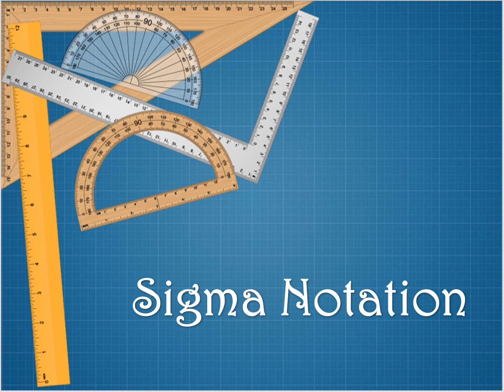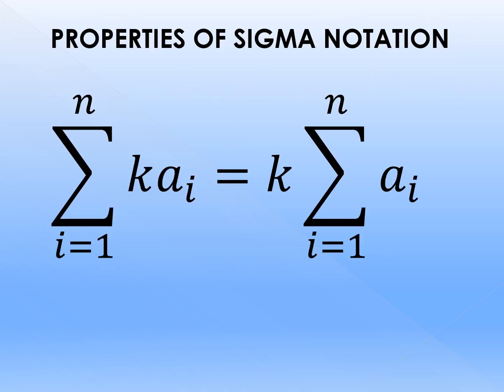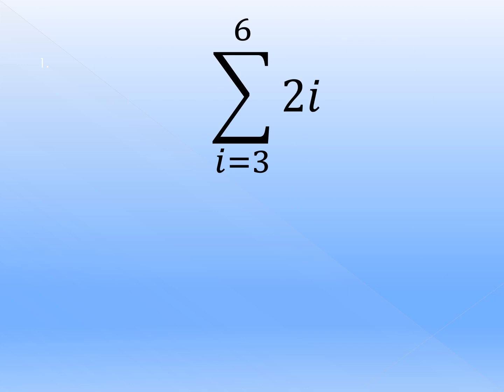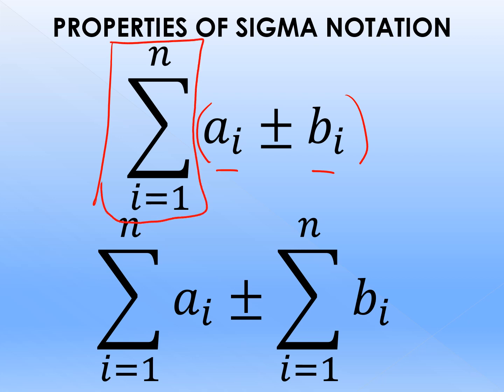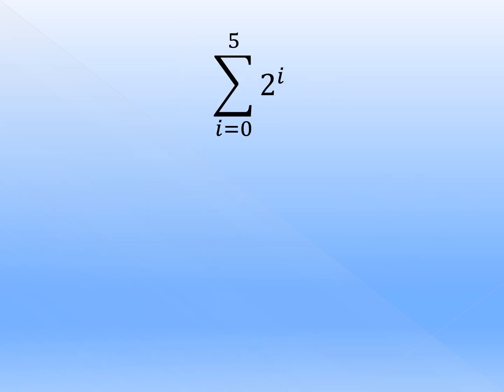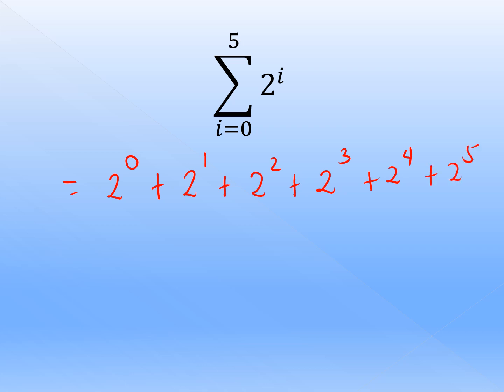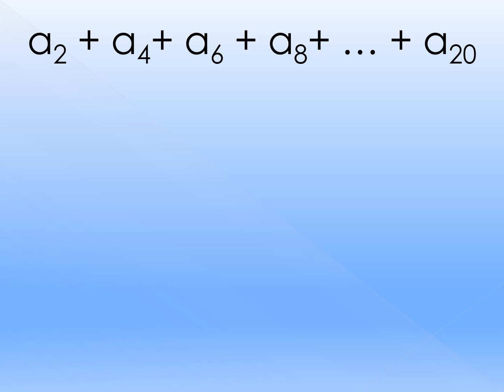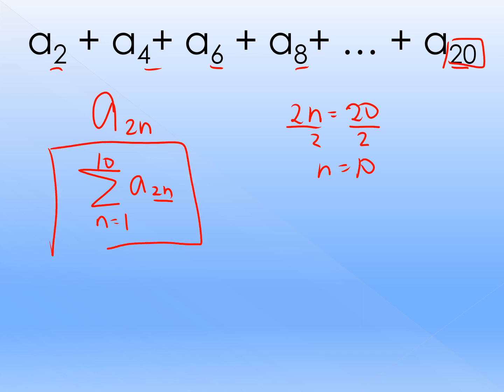SIGMA NOTATION Tagalog